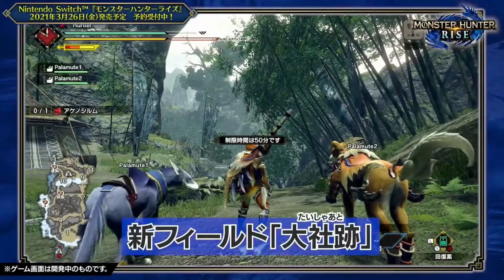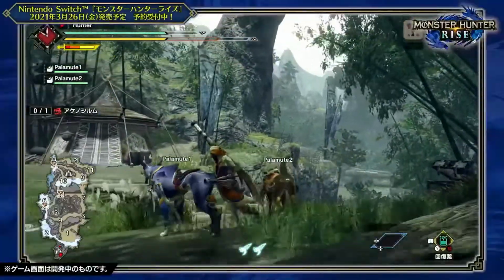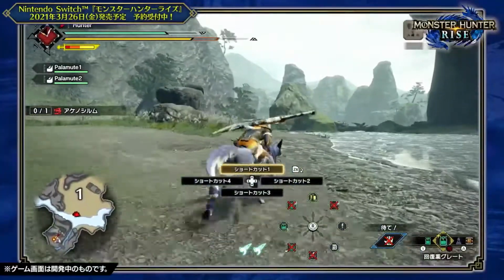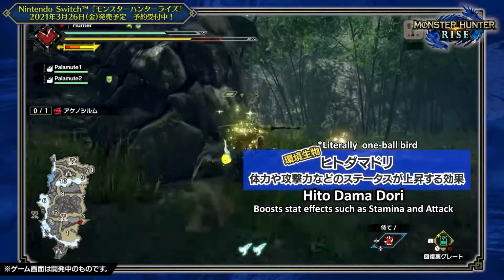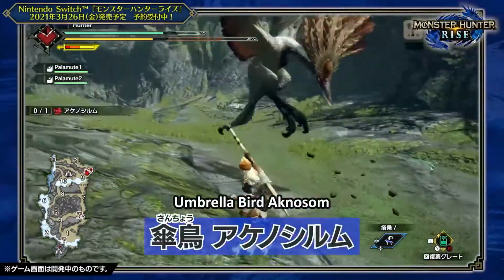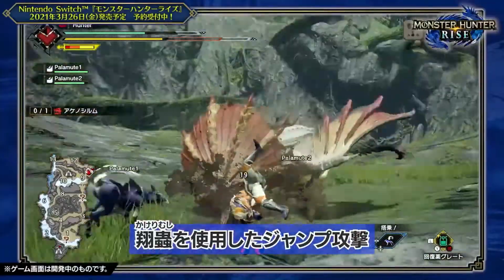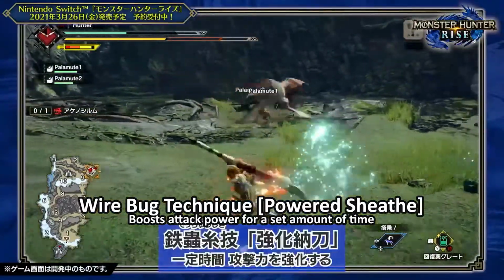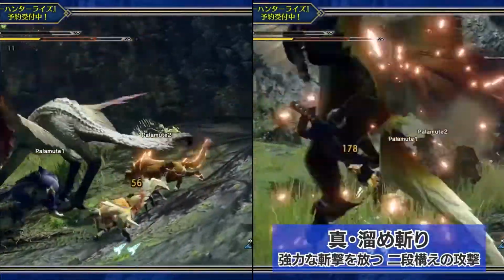Monster Hunter Rise | Great Sword Gameplay + Aknosom Breakdown Translated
Breaking down the CapcomTV broadcast that showcased some features previously shown in the English Monster Hunter Twitter video for Great Sword but with a little more description to each maneuver. CapcomTV only broadcasts in Japanese so I hope this will help out!

Song: Harris Heller - Cancel Culture